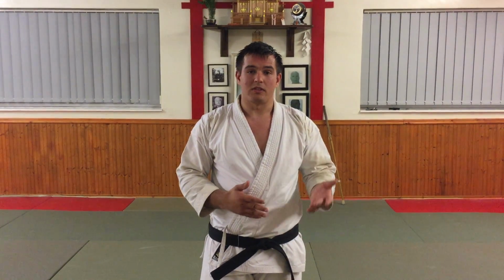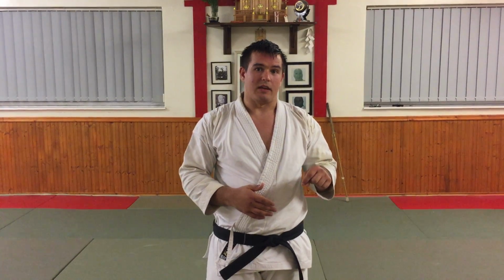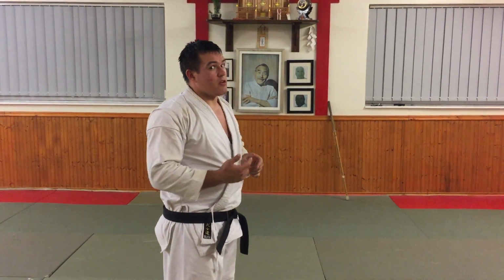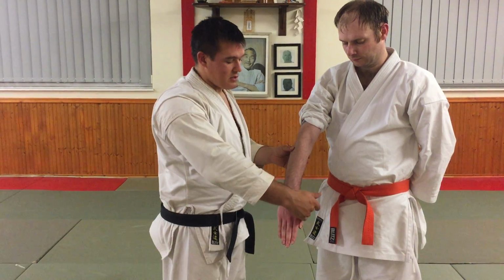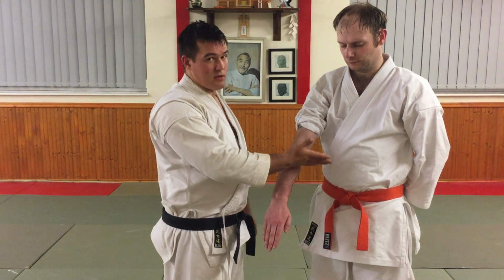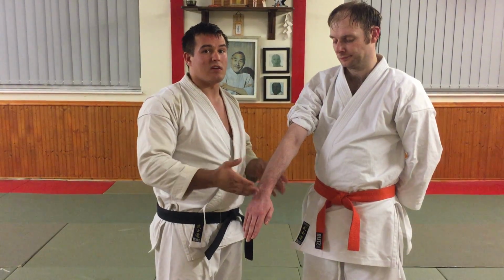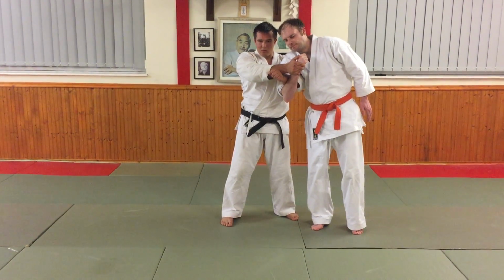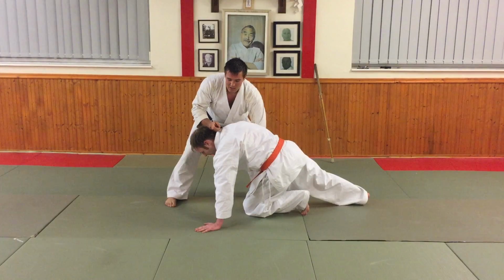Kata Bunkai - Applications of JUJI UKE (X-block/Cross block) - Part 3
Juji uke or cross block is one of the most poorly understood techniques which is frequent throughout many kata. In this video the third in the mini series we will look at the application of the juji uke as a nerve attack applying pressure to the radial nerve and taking your opponent to the ground then using juji uke to apply leverage to the neck to spin your opponent.

Applications of Juji uke Part 4 - (Coming in next week)